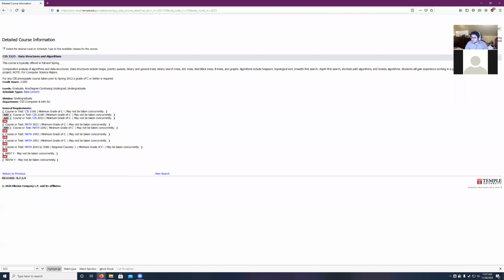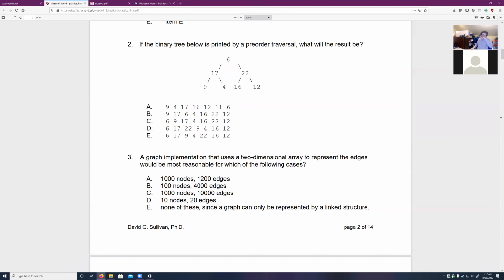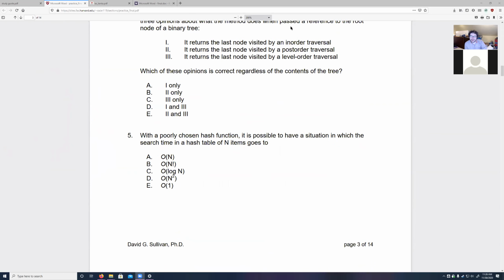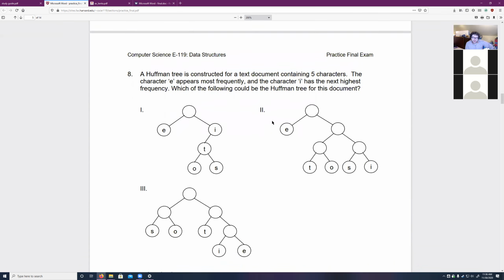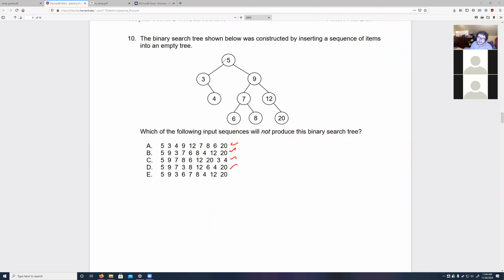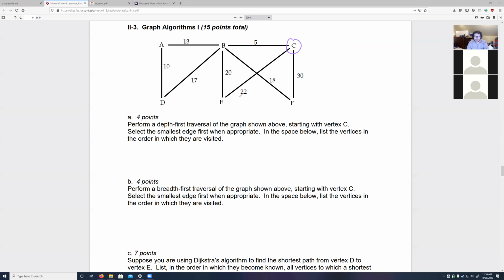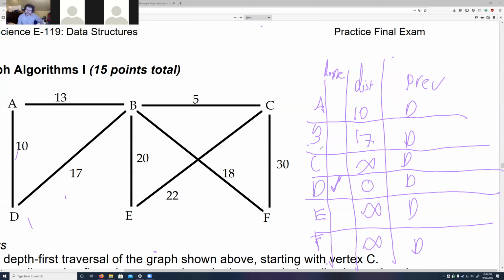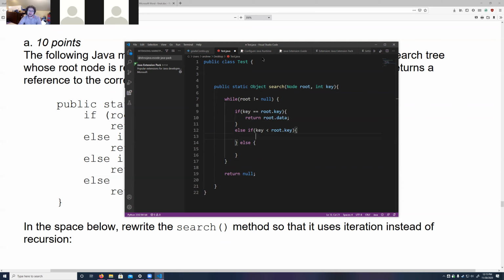Final Exam Review 1